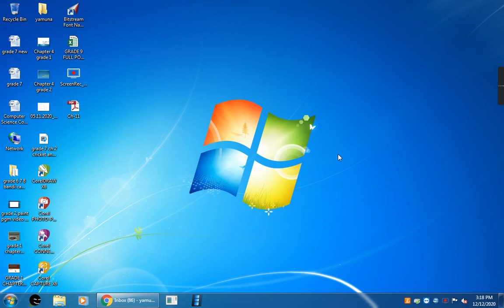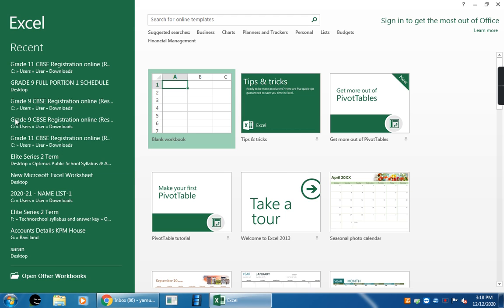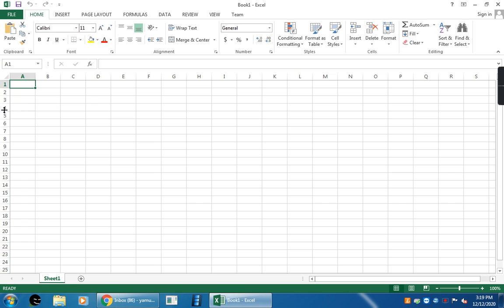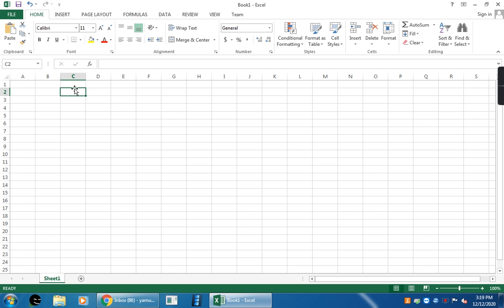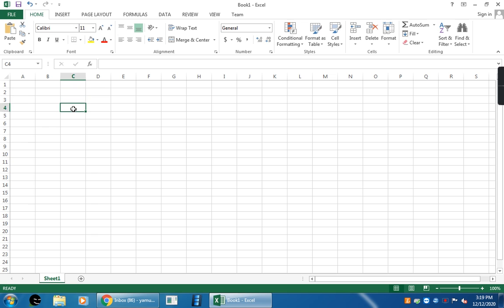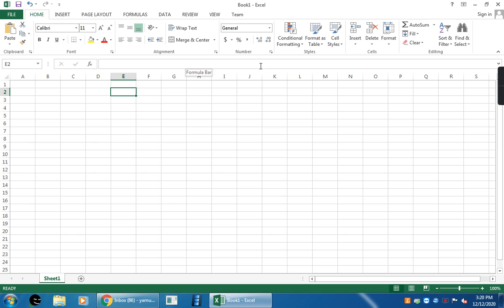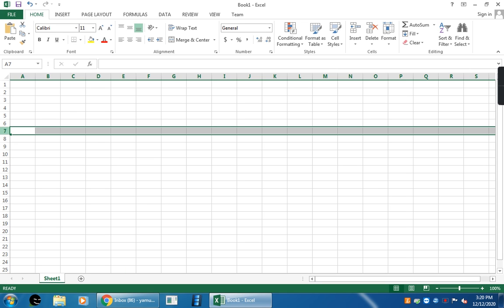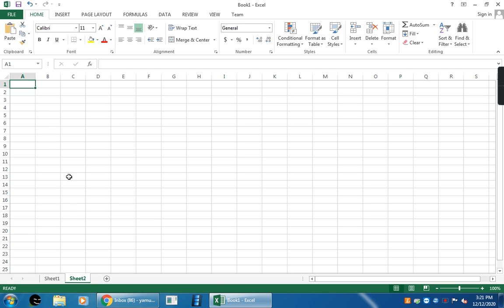Grade 6 - Computer Science -Yamuna - Excel -Video 1